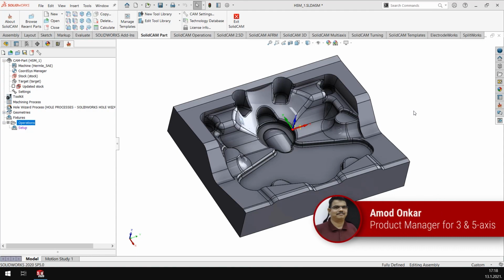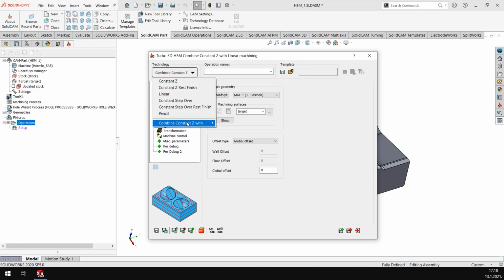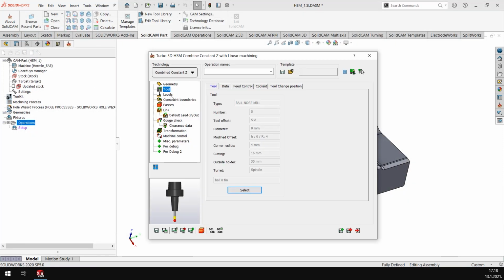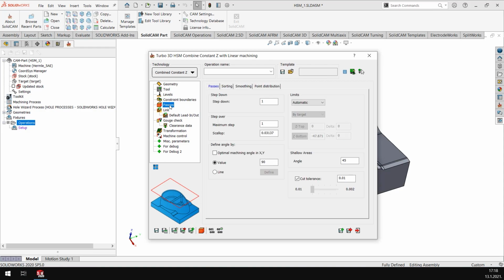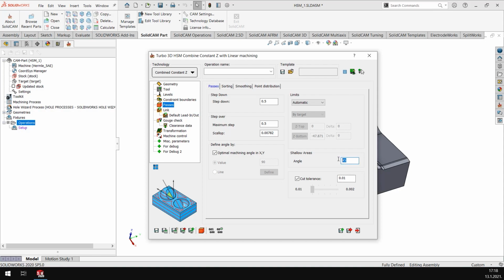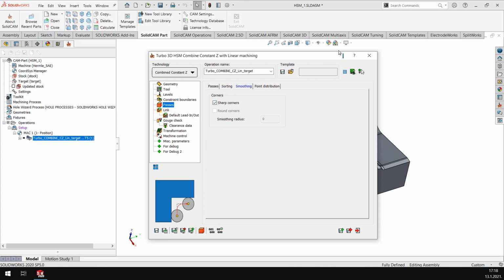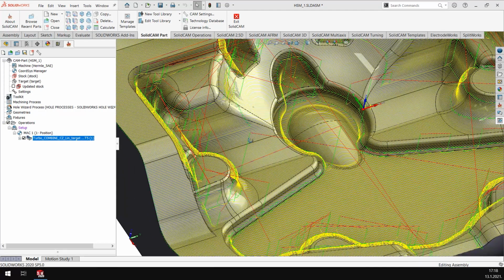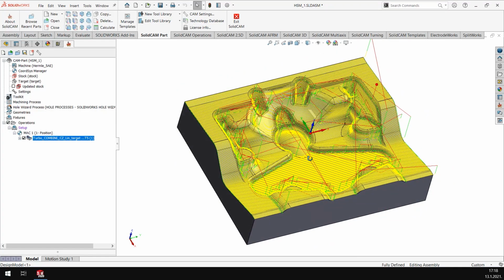SolidCAM 2021: Turbo HSM - Combination - Linear Machining